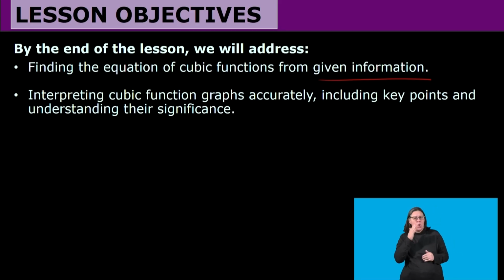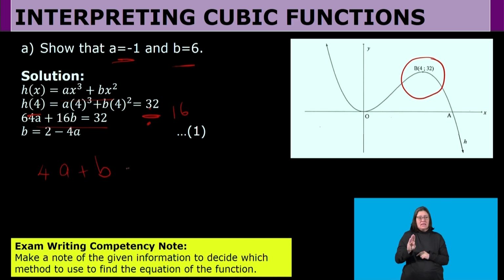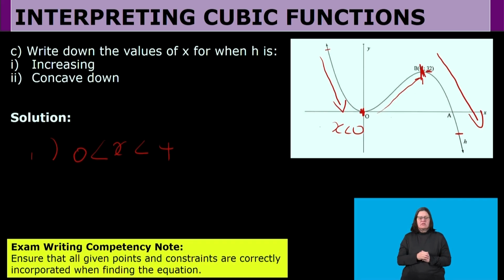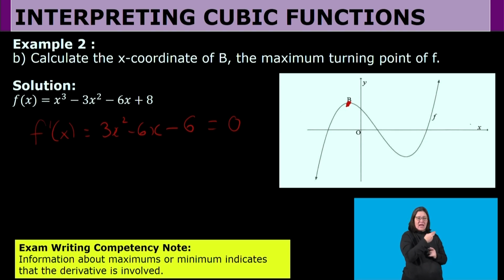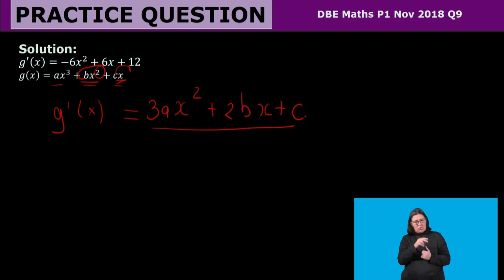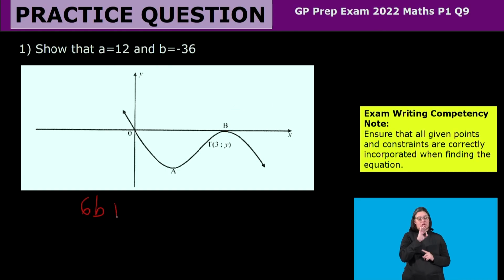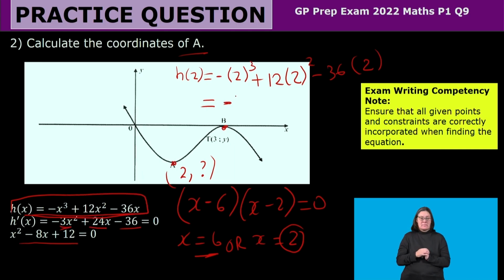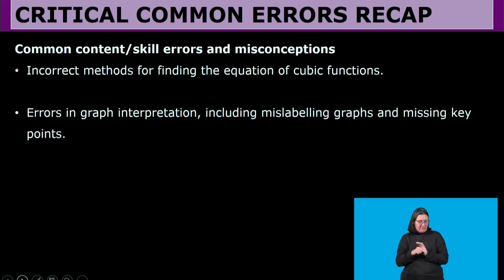Maths Cubic Functions, Finding the Equation